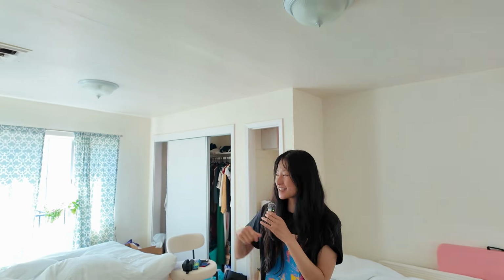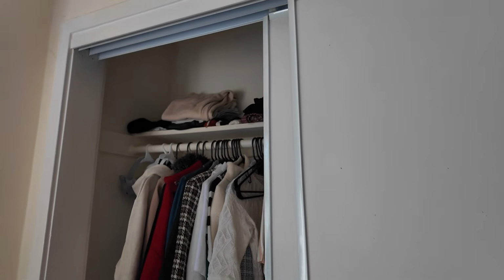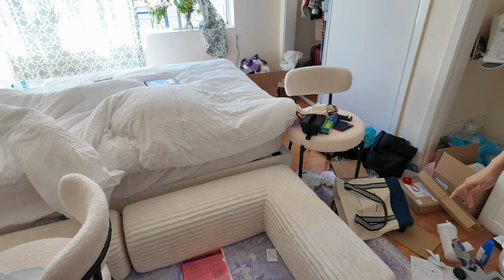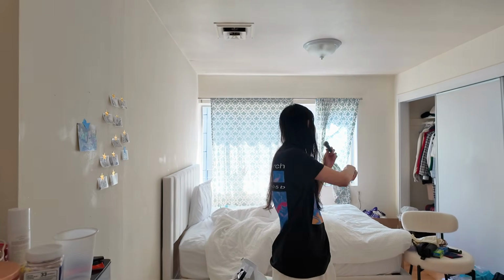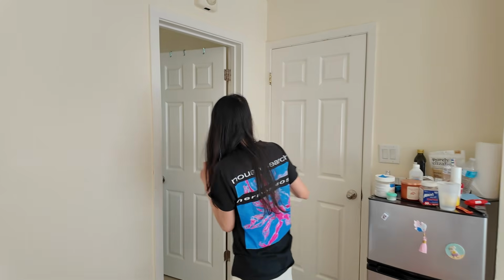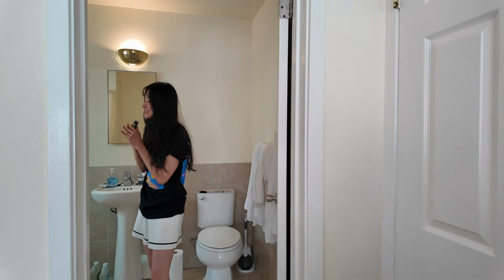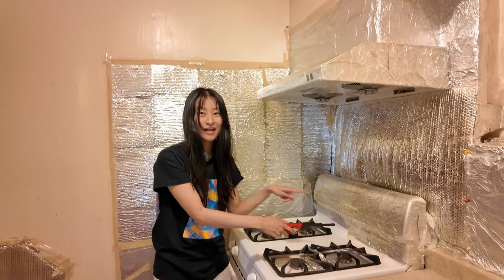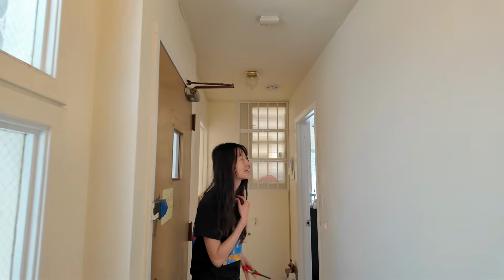my $1270 apartment tour in San Francisco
hope you enjoy the apartment tour, scored a sweet deal on this studio with some pros and cons, here's to a new chapter of living alone!